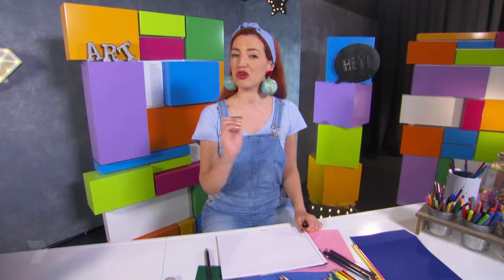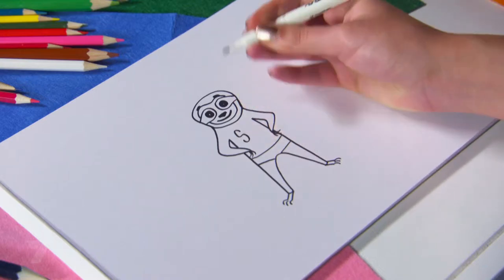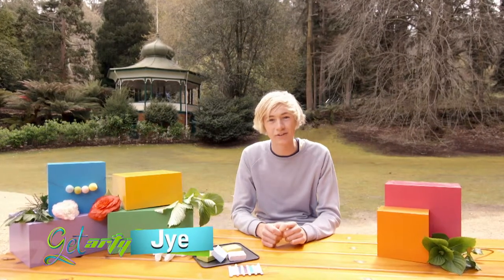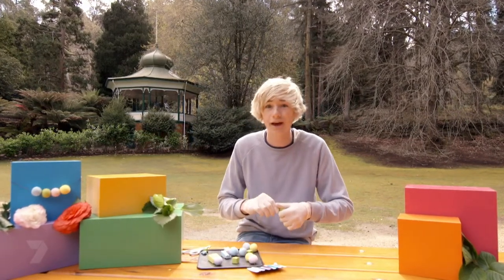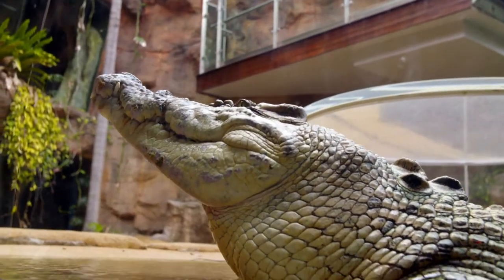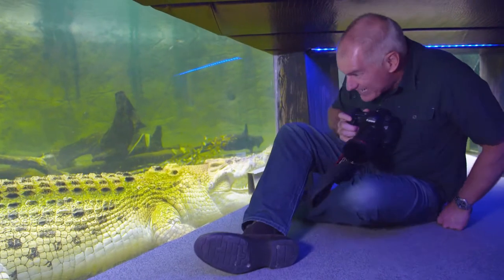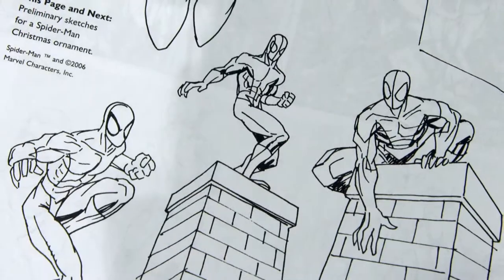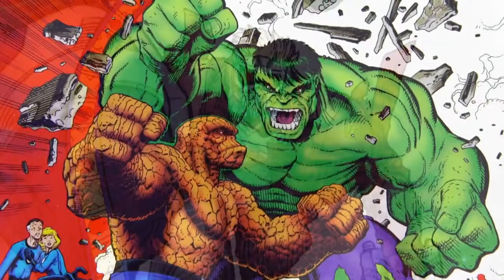How To Draw A Super Sloth | GET ARTY | EP32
Today on Get Arty, Charlotte re-writes the super hero genre and transforms a super, sleepy sloth into a cool, courageous creature! Jye shows you how to make your very own inventive, funky jewelry. Gain some awesome tips from wildlife documentary maker, Simon Reeve and find out from Arthur Adams what it’s really like to become a comic book artist.